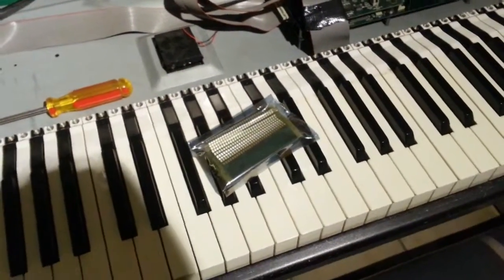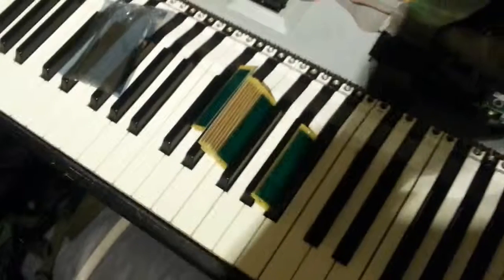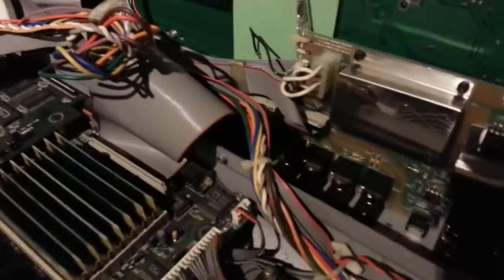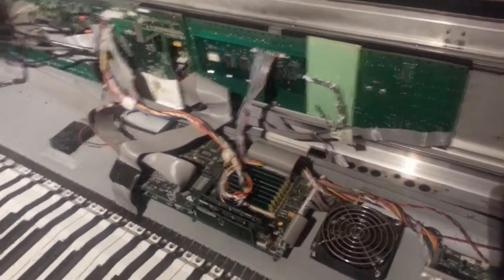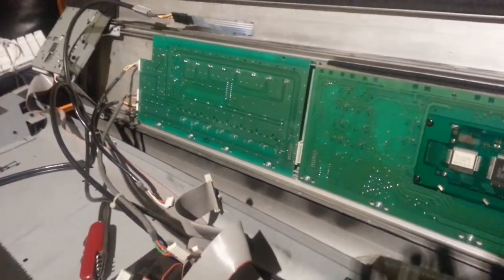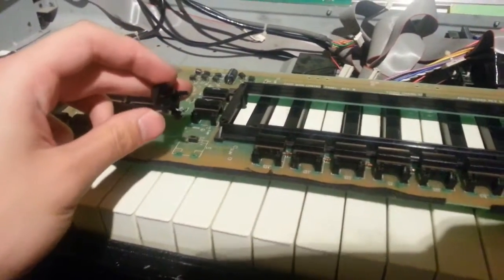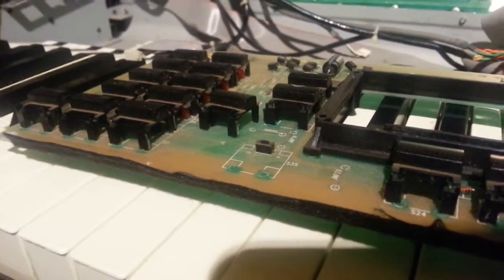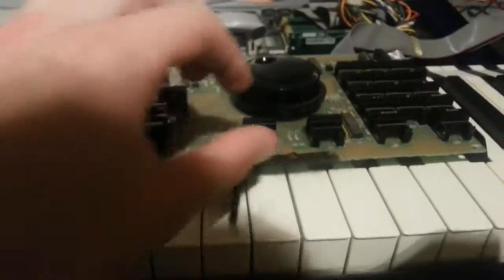Kurzweil K2500xs repair log 2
In this segment, I upgrade the RAM and remove most of the PCBs to prepare for some additional repairs.